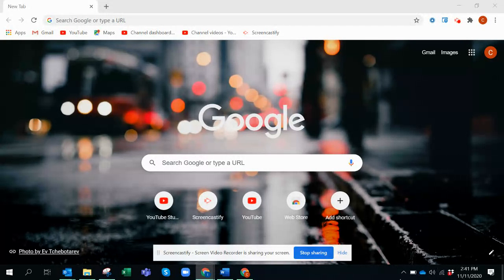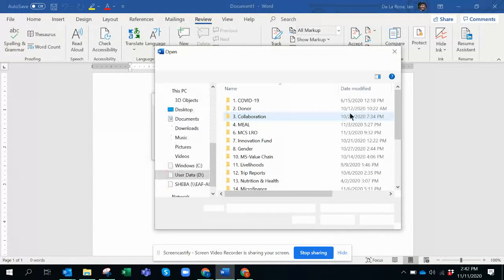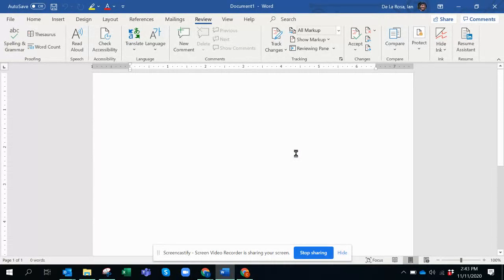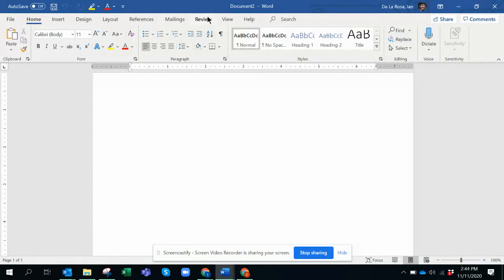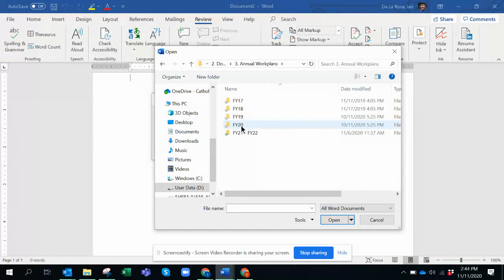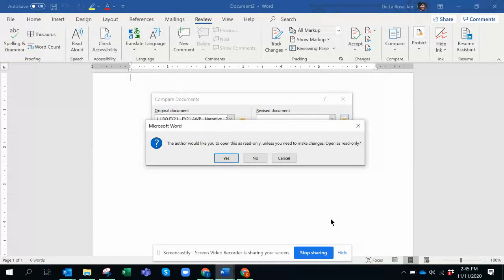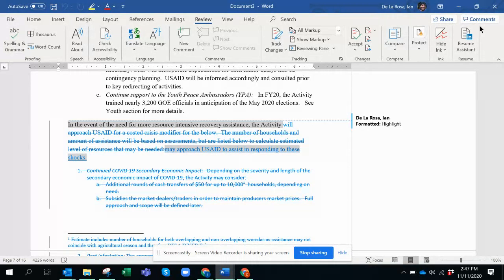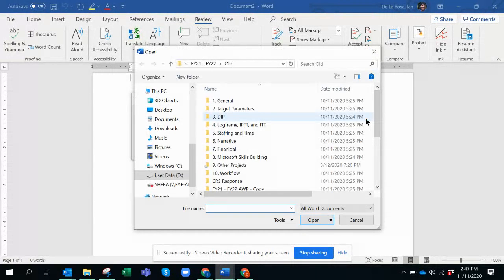Comparing Word Documents